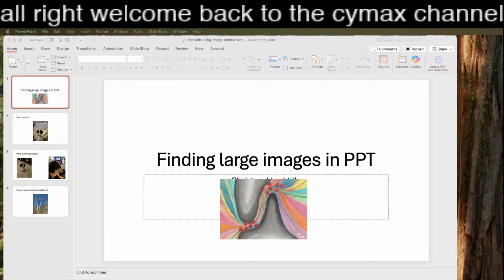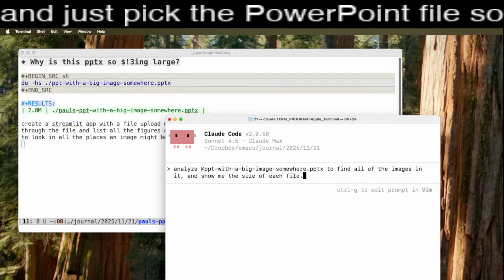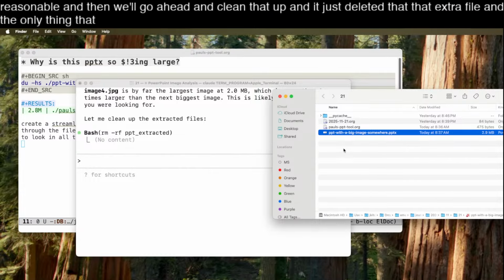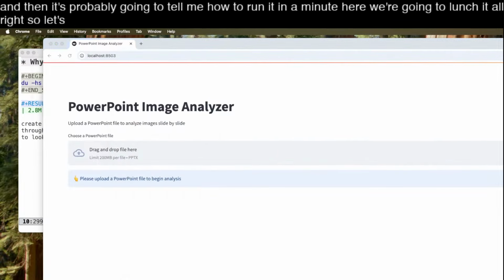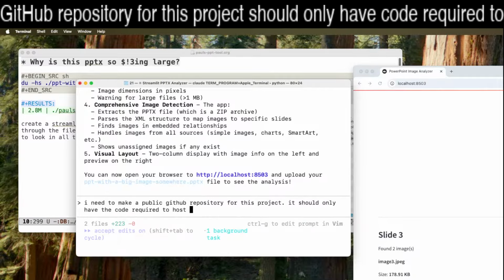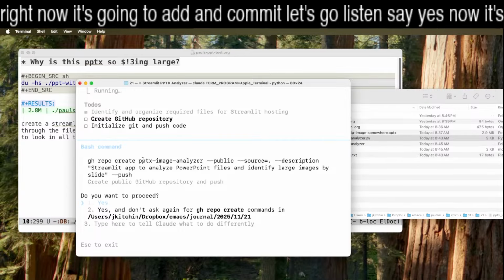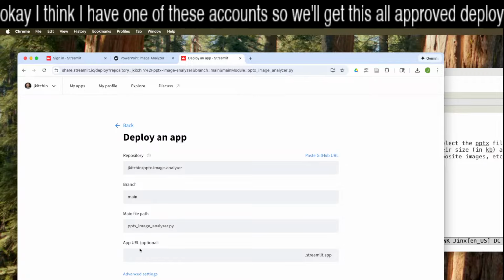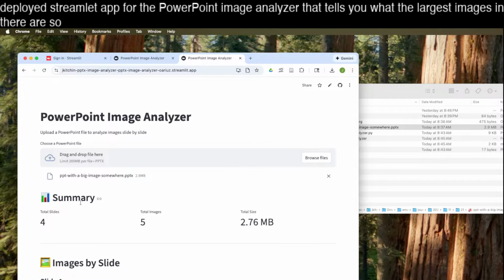Finding large images in your PowerPoint files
In this video we create a streamlit app that shows you the size of all the images in a powerpoint file using Claude code. It takes about 10 minutes to get a working, deployed app!

I don't know if there are any streamlit limitations on file size that can be uploaded, or if there are corner cases of images that this doesn't work for. It was only tested on this one powerpoint file as an illustration of creating an app basically on demand!